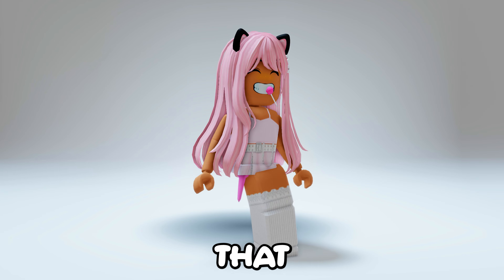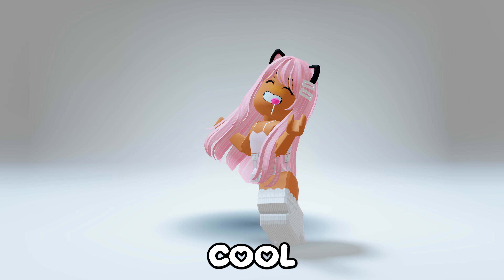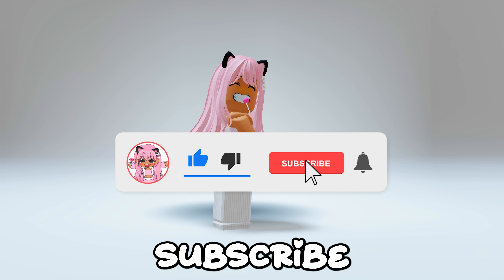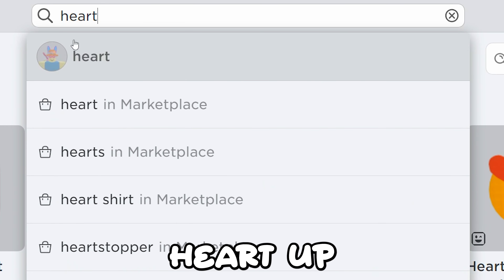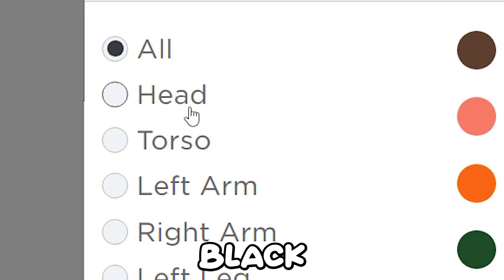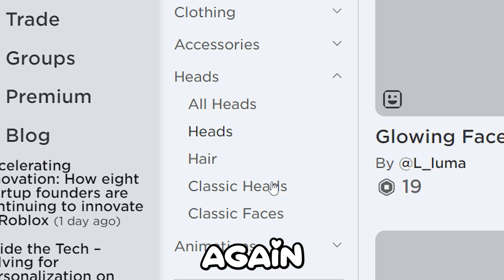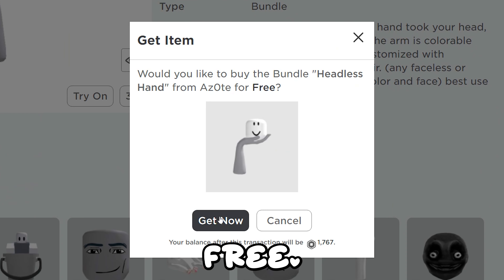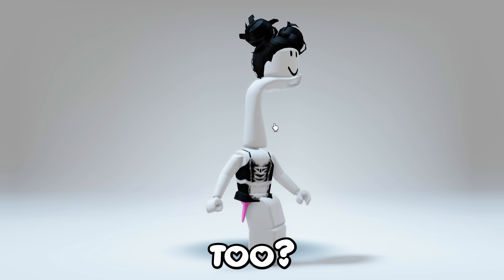NEW FREE HEAD GIVES FREE FAKE HEADLESS 🤔